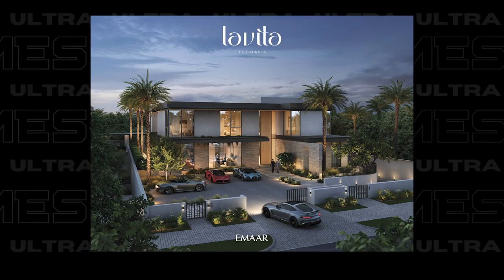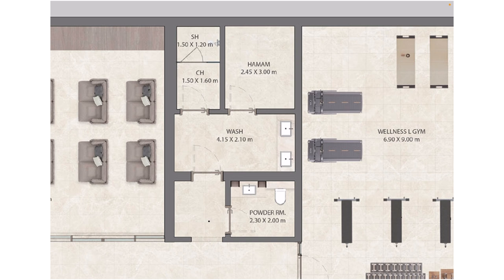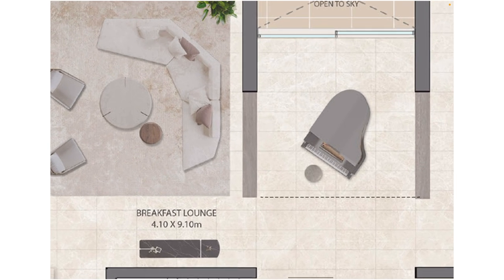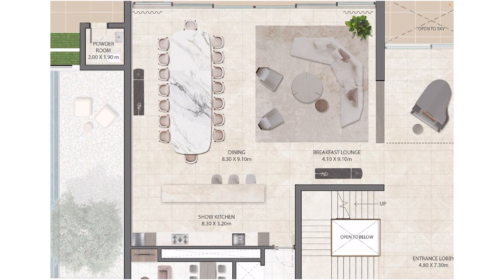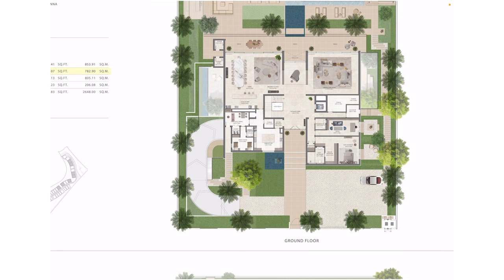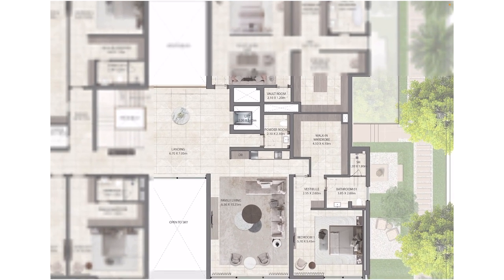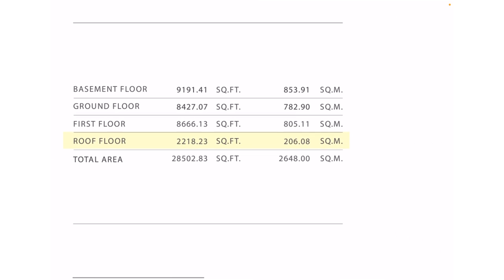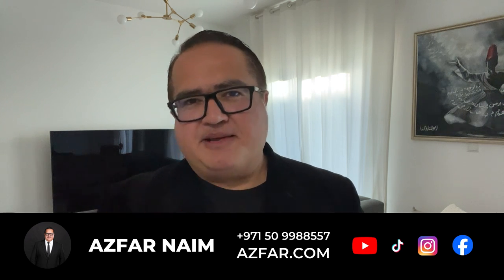Dubai's Most Exclusive Mansions: Discover Lavita in The Oasis by Emaar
In this video, we take you on an exclusive tour of Lavita Mansions, located in the highly anticipated development, The Oasis by Emaar. With sprawling layouts, lush greenery, and tranquil waterways, these mansions redefine ultra-luxury living in Dubai.

If you missed out on Emirates Hills or Dubai Hills, this is your chance to own a prestigious home in Dubai’s future prime location.

Offering 6- and 7-bedroom mansions starting from AED 38 million, Lavita is perfect for ultra-high-net-worth individuals looking for a long-term investment in Dubai’s booming real estate market. These grand homes provide unparalleled space, privacy, and world-class amenities, making them a top choice for affluent investors and end-users alike.

Highlights of Lavita Mansions:

- 100 million sqft master development with no buildings—only villas and mansions
- Central location between New and Old Dubai
- Spacious layouts designed for multiple generations
- Completion by December 2028
- Exceptional pricing compared to Emirates Hills and Dubai Hills

If you’re looking to invest in one of Dubai’s most prestigious projects, this video will give you all the insights you need. Don’t miss out on this incredible opportunity!

Ultra Homes Real Estate | ORN: 21156 | Broker # 67041

Address: Office 209, AB Centre, Al Barsha, Dubai, UAE